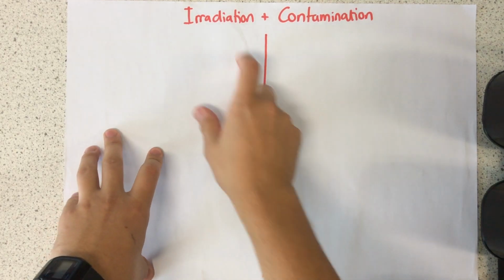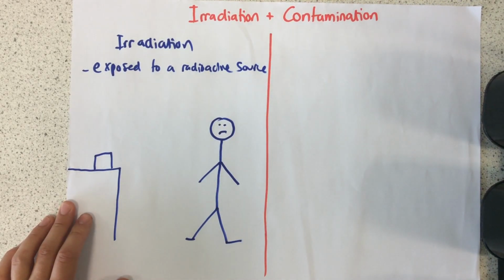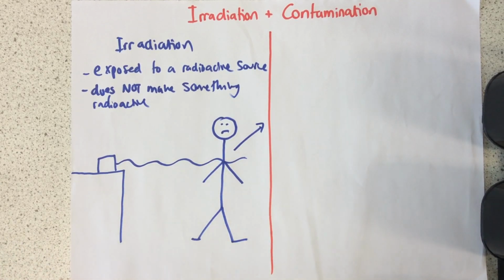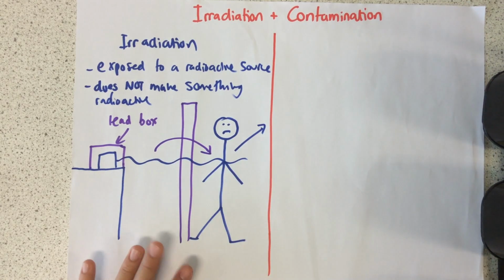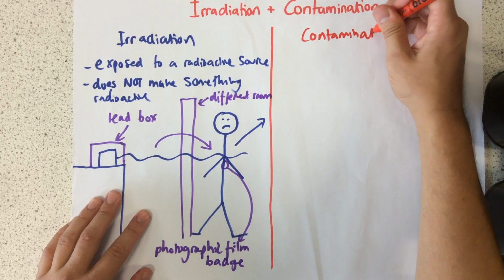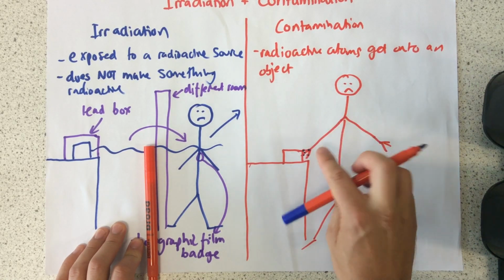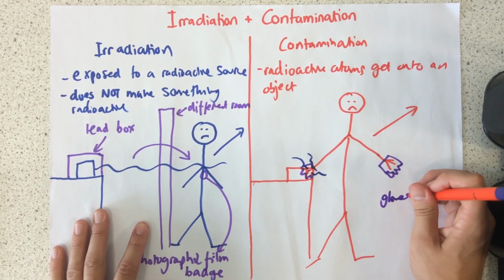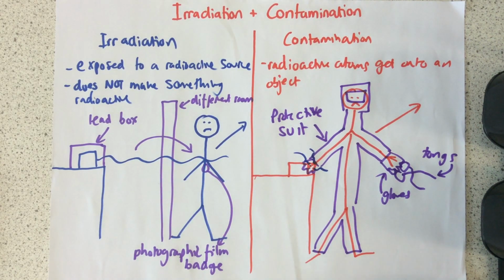Irradiation and Contamination - p177 (Foundation p179)